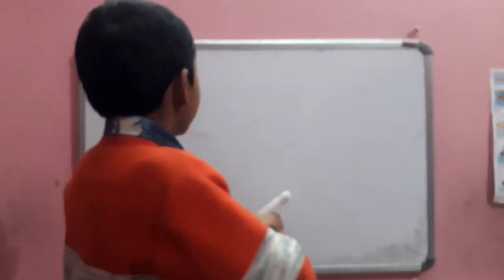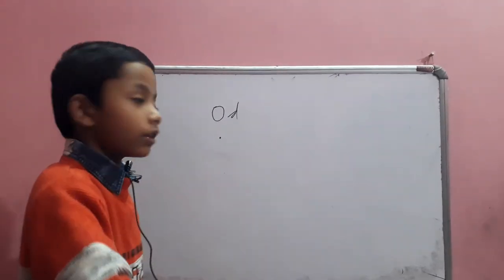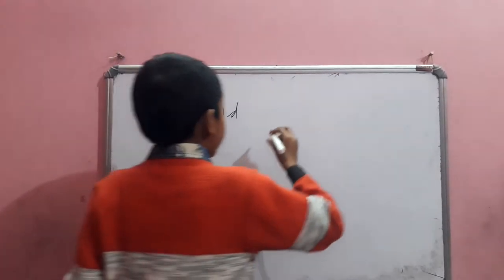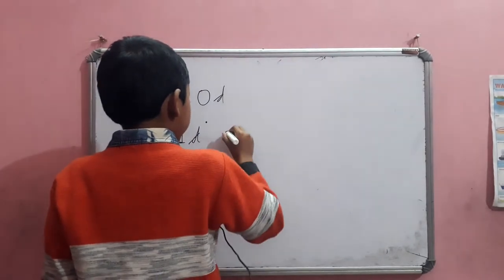Dimensions ||Od, 1d, 2d & 3d Shapes|| What is dimensions? Spoken English class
A short discussion on Dimensions by Ranajoy,  Purulia, West Bengal